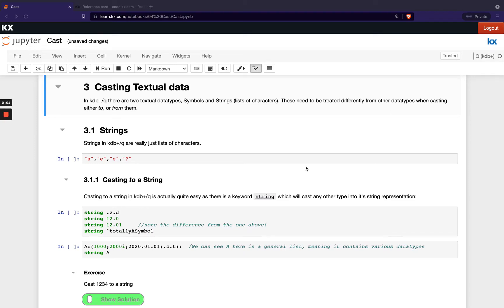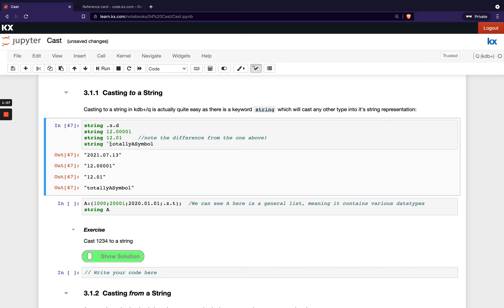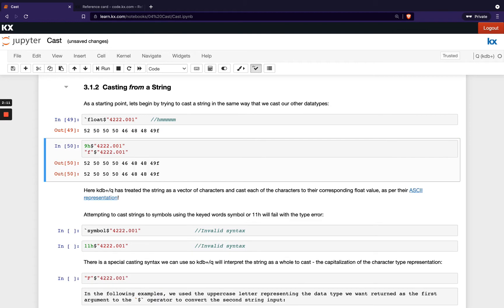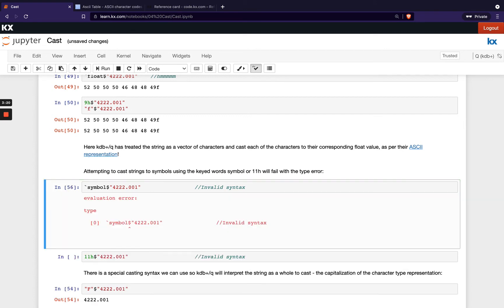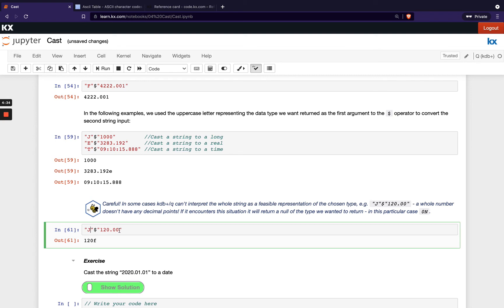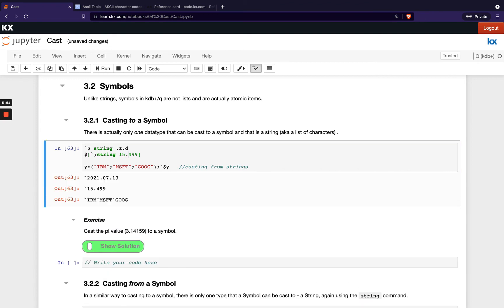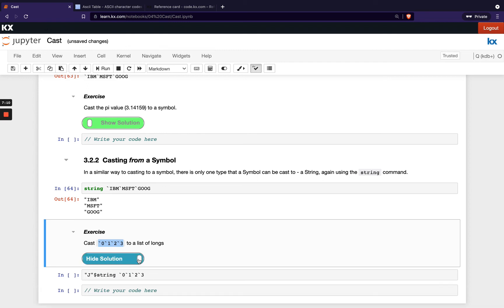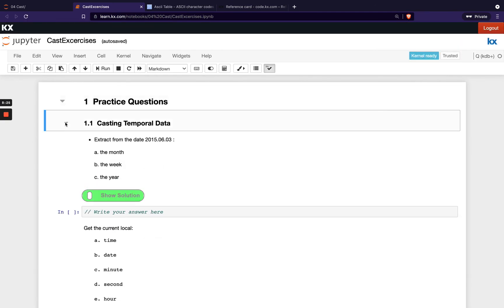Fundamentals | Casting Textual Data in kdb | Hands on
This video is the second part of the Casting module within the Fundamentals course. This video explains how to cast textual data such as strings and symbols.